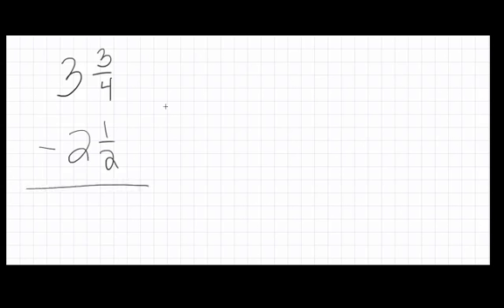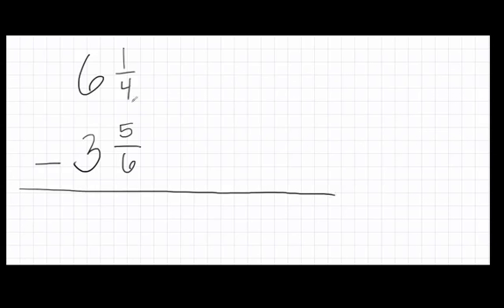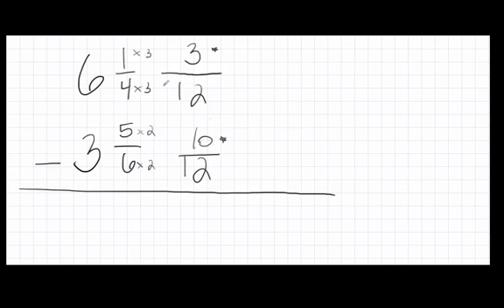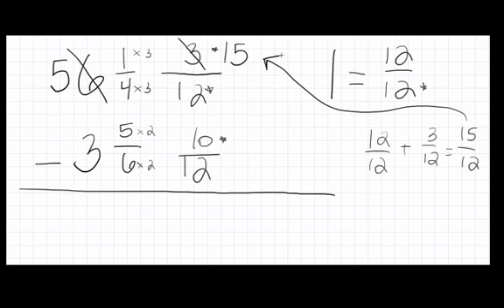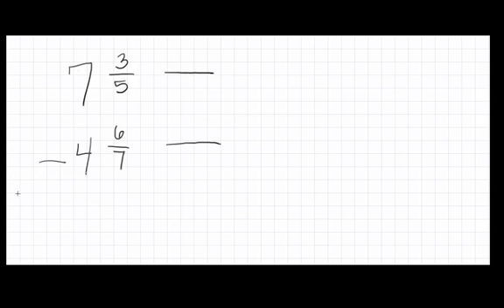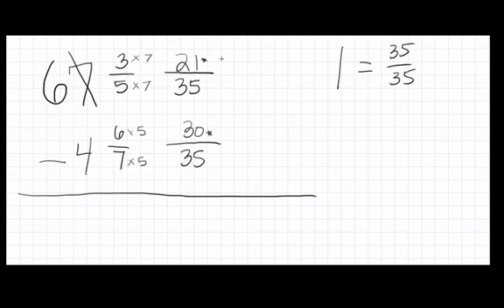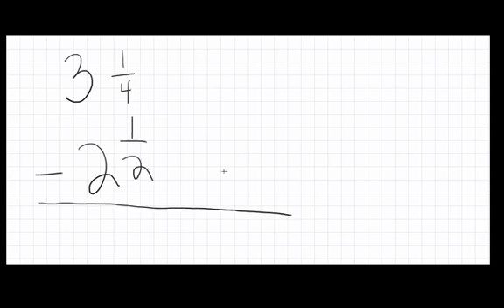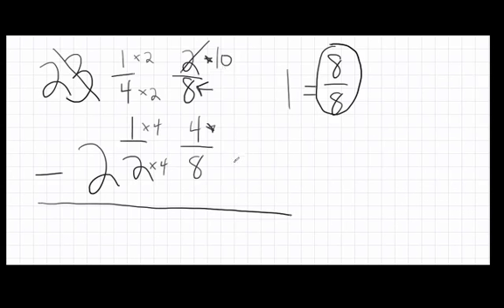Subtracting Mixed Numbers with Borrowing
Video help with subtracting mixed numbers when borrowing is needed.